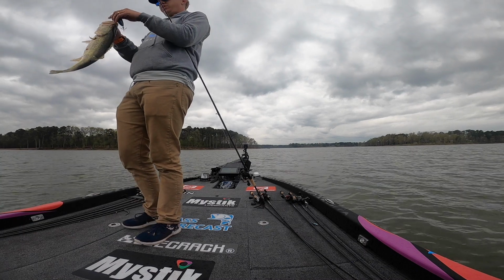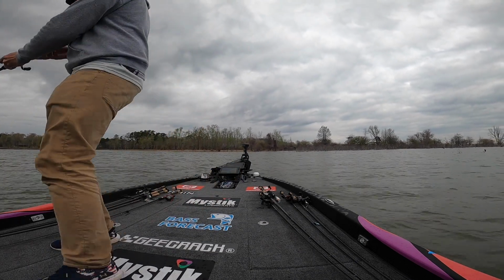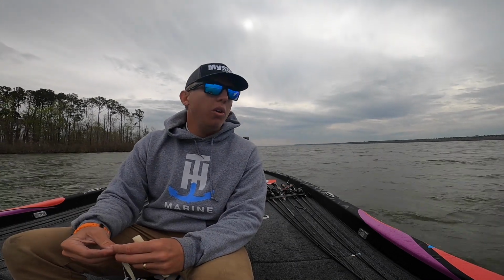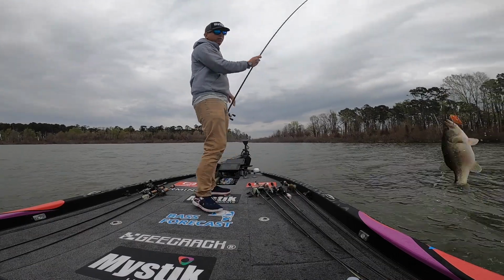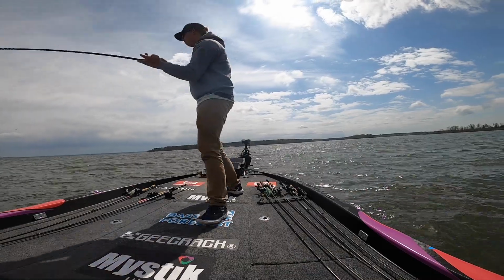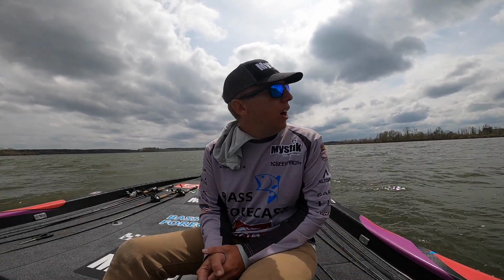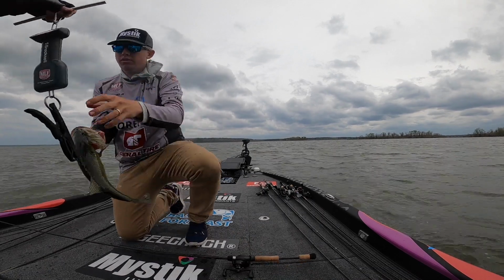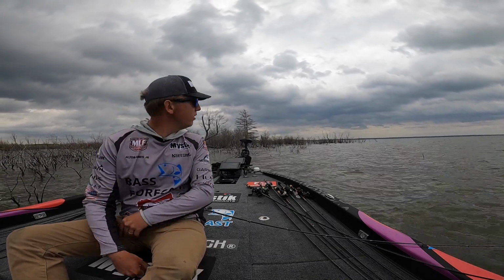This BIG Fish Saved my day! MLF Sam Rayburn (part 1)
Comment if you're jacked up to see part 2!